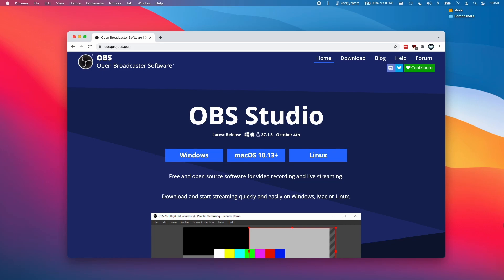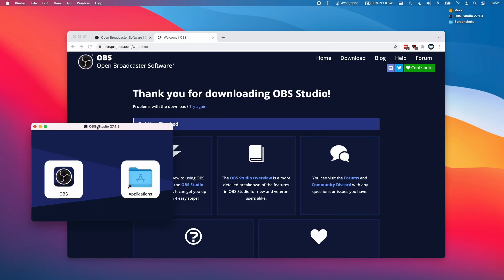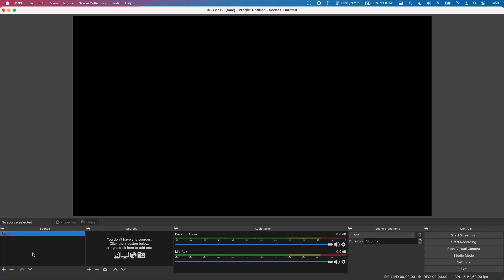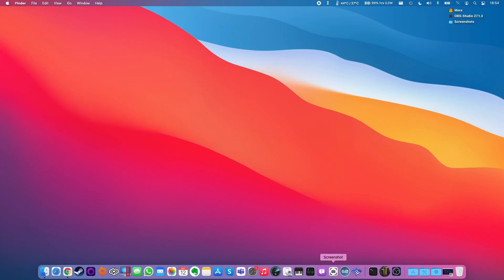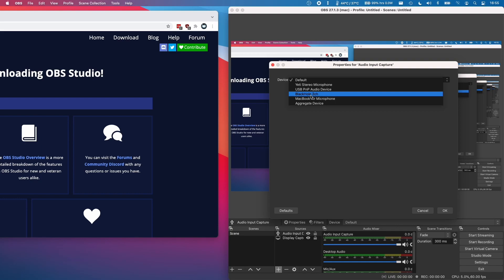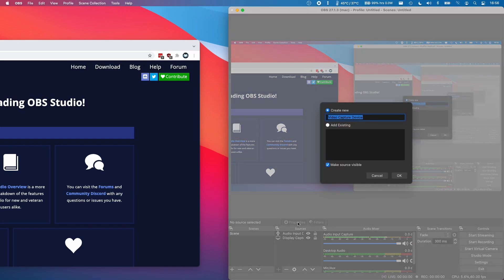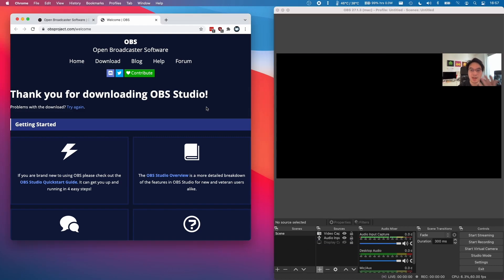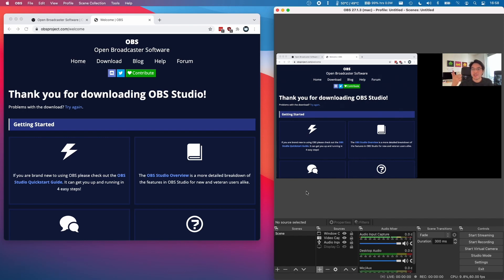How To Setup OBS On macOS M1 Apple Silicon Mac